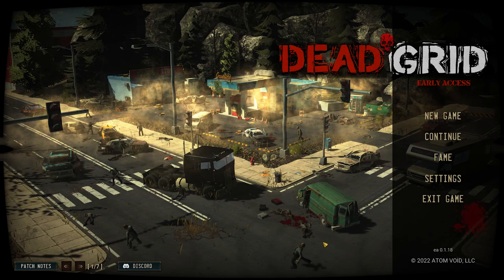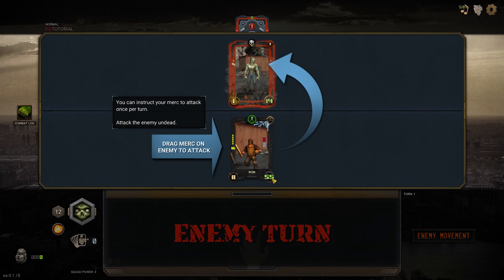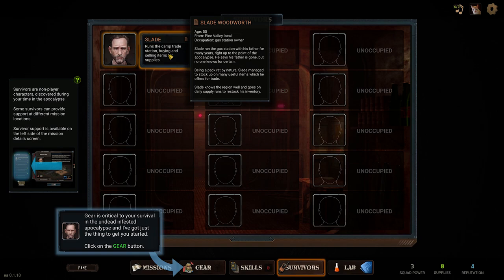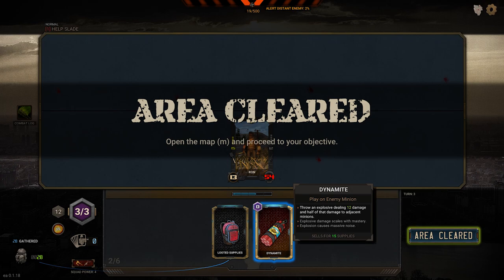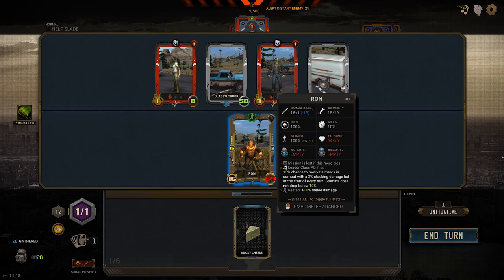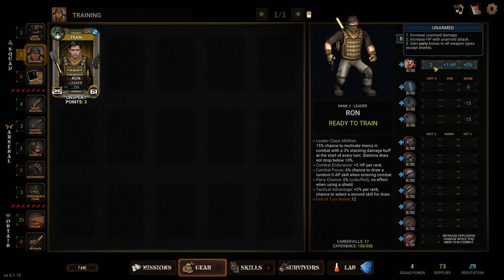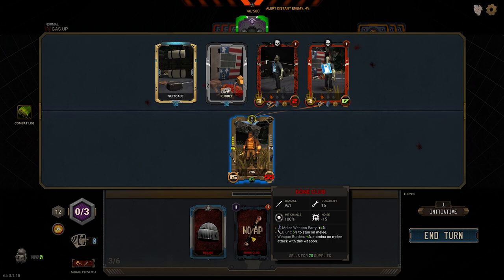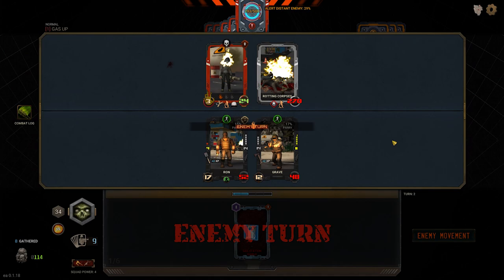Assemble Your Own Post Apocalyptic Zombie Mercenaries | Dead Grid Gameplay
Assemble Your Own Post Apocalyptic Zombie Mercenaries in Dead Grid Gameplay

Sucker for strategy survival

Dead Grid Info

Recruit and gear up a squad of elite mercenaries with hundreds of weapons and accessory items. Take your squad to face hordes of zombies at different 3D environments where the world is seen through the cards.

» 10 mercenary characters, each individually voiced.
» 4 mercenary classes with 12 class trees.
» 60 skills, ranging from special moves to traps and passive abilities.
» 11 attribute stats to fine-tune the combat of each merc.
» Unlimited tree respecs.
» Go silent to keep the noise down and draw the enemy one by one.
» Go loud and face them full force.
» Set them on fire, blow them up, crush, slice and smash your orchestrated zombie funeral.